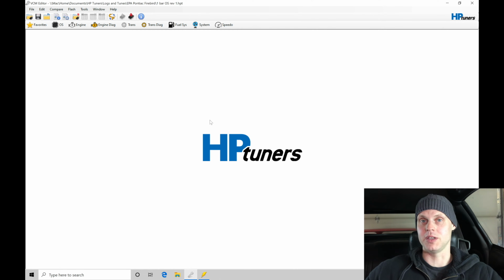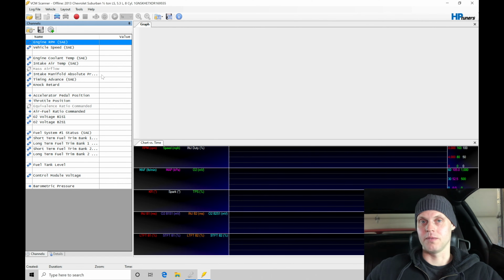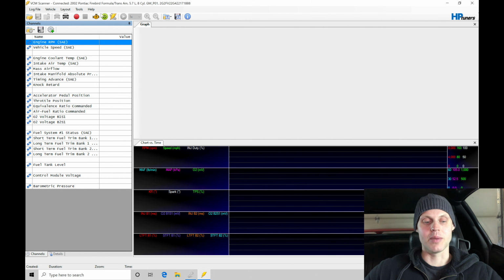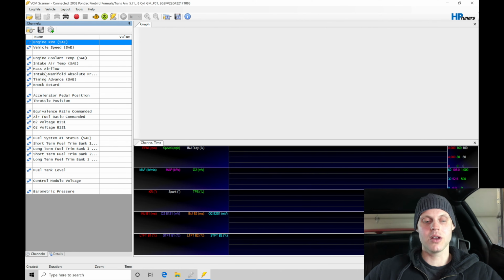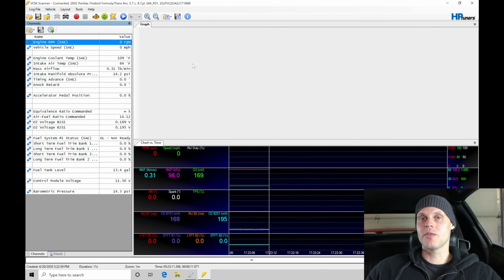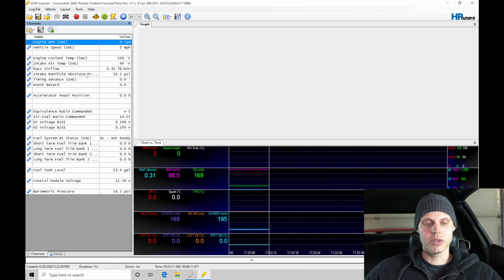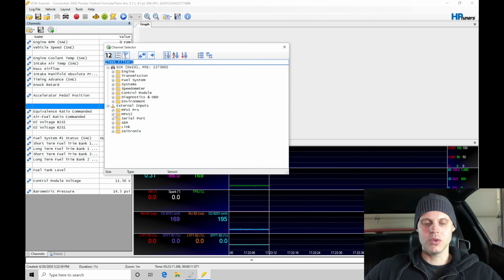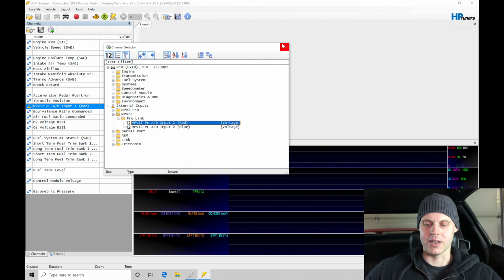HP Tuners GM Gen III Live Training: Naturally Aspirated Firebird Part 2 | Evans Performance Academy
HP Tuners GM Gen III Live Training: Naturally Aspirated Firebird Part 2 takes an in-depth look at what channels to log in the VCM Scanner, creating custom histograms, and finally custom charts vs time plots.